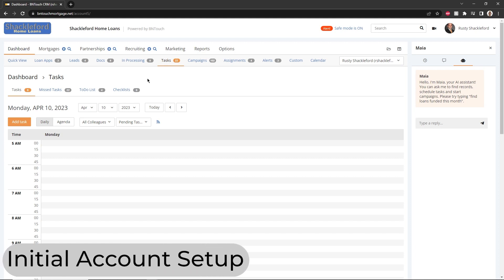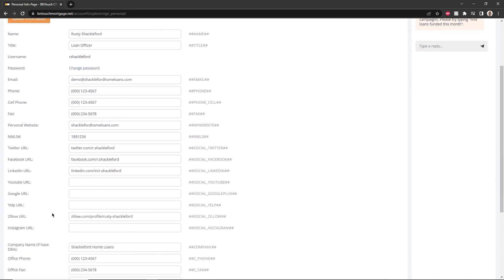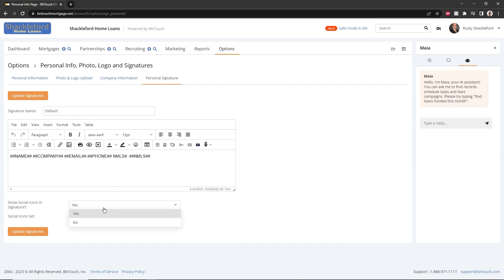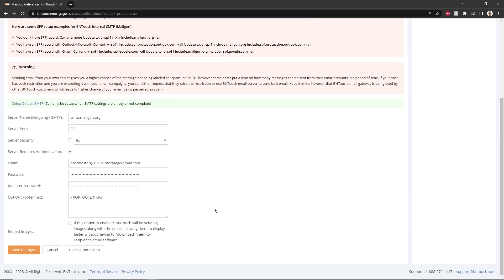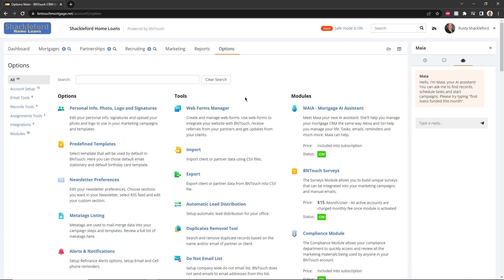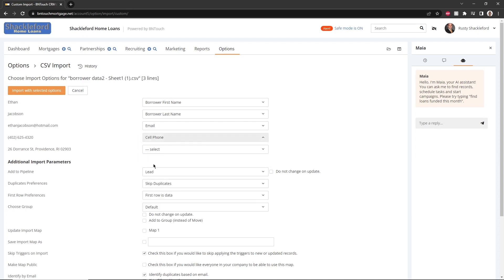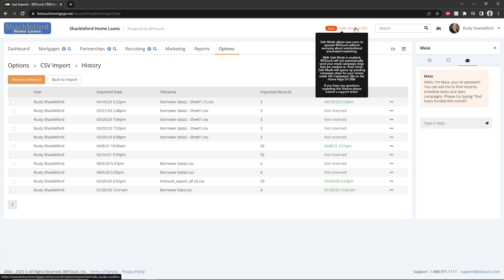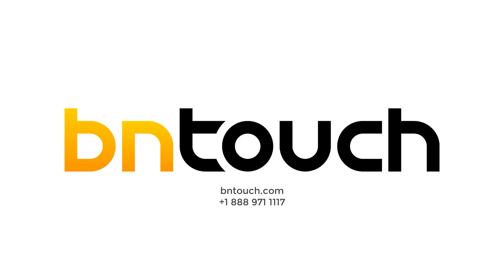V6 BNTouch Initial Training: Account Setup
This video is designed to help you understand the BNTouch CRM and configure it to your business needs. This video focuses on setting up your account options and settings.

📊 Why Bntouch?